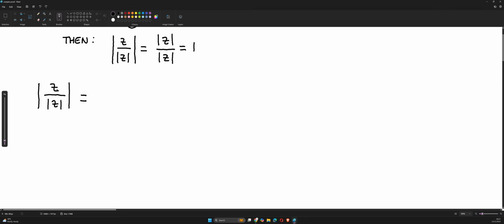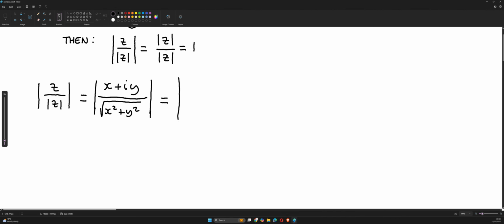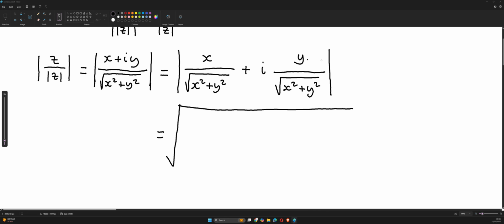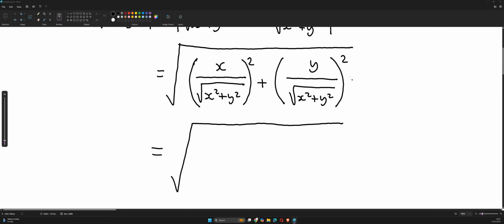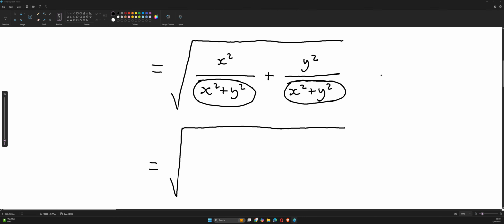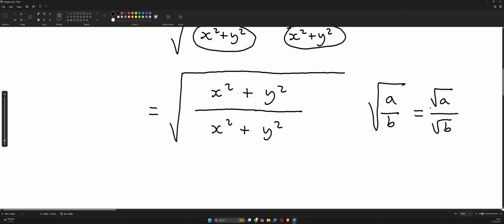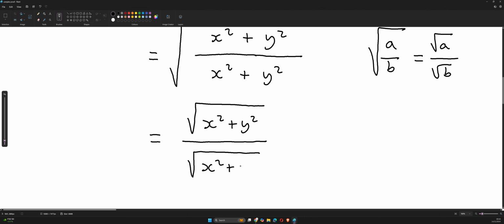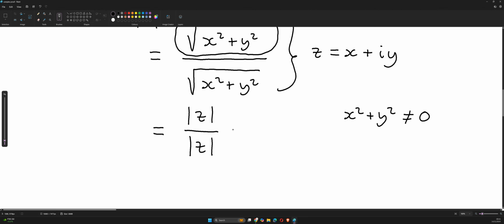Complex Analysis: |z/|=1 when z=x+iy and x²+y²≠0 proof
Complex Analysis: |z/|z||=|z|/|z|=1 when z=x+iy and x²+y²≠0 proof